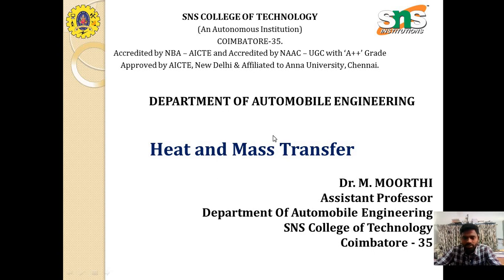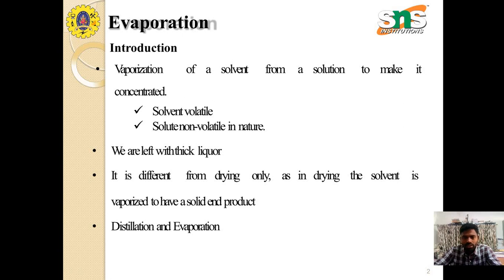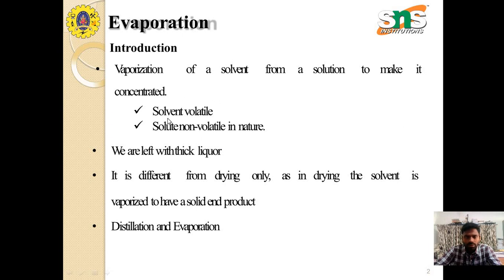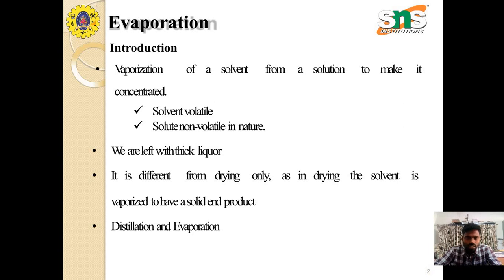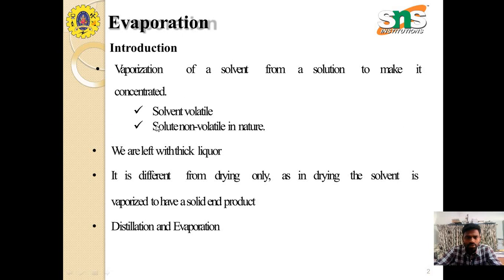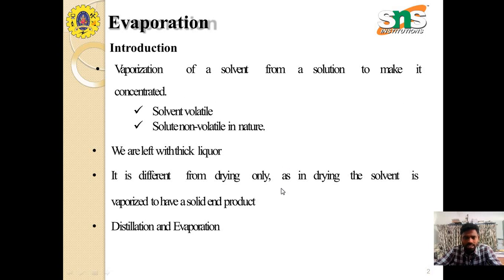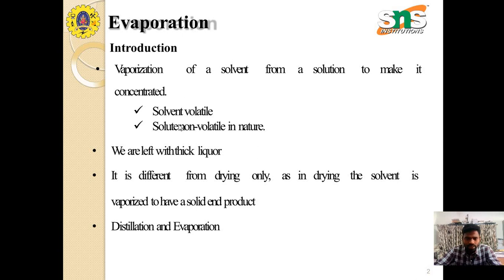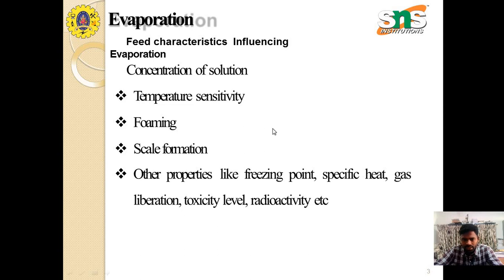Introduction to Evaporator │Dr.M.MOORTHI │AP/AUTO/ SNSCT│SNS Institutions